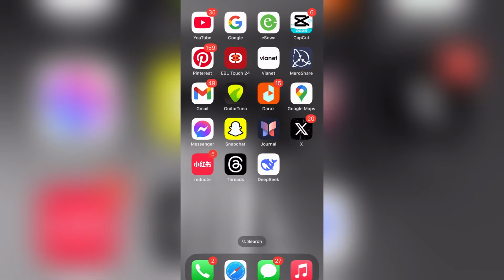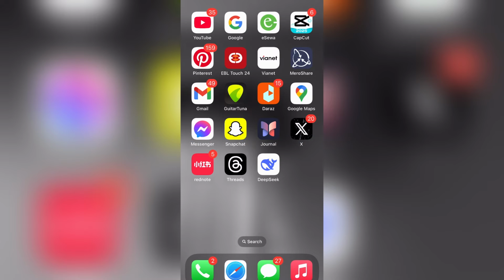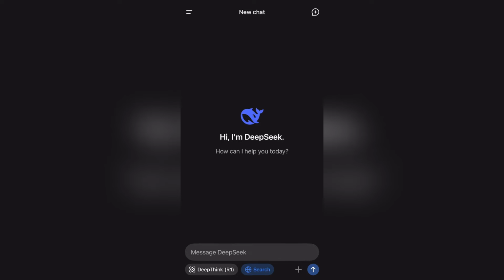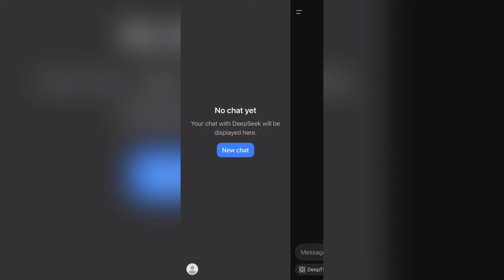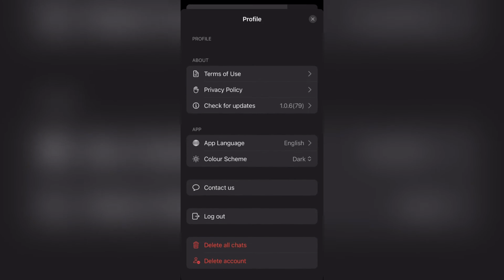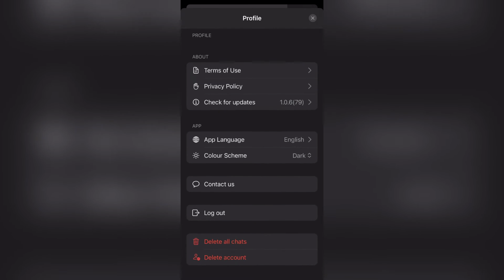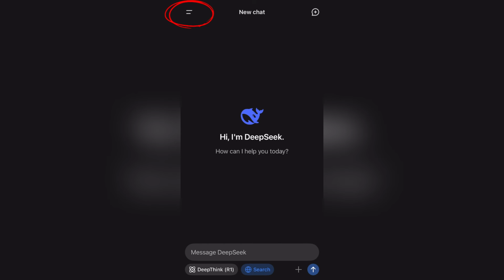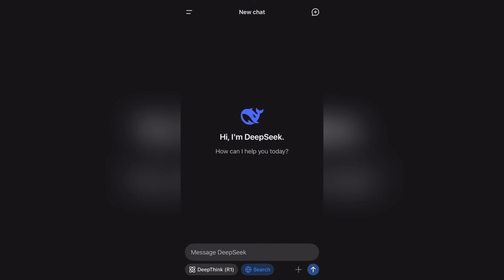How to Hide and Open Sidebar on Deepseek on iPhone 2025?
Want to learn how to hide and open the sidebar on Deepseek using iPhone? This easy-to-follow tutorial will guide you through the simple steps to manage your sidebar on Deepseek.
Whether you're looking to organize your screen or navigate through the app more efficiently, we’ll show you how to hide and reveal the sidebar with just a few taps.